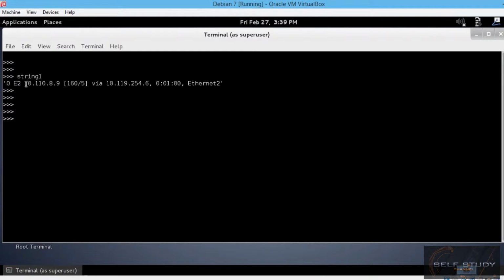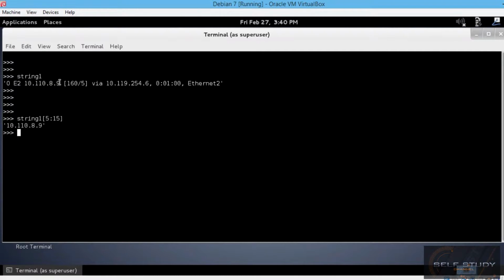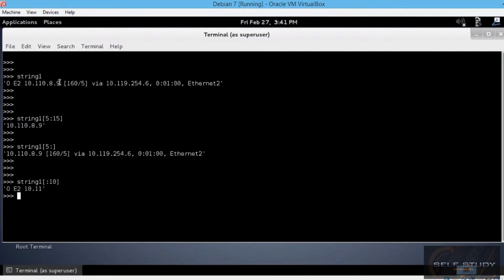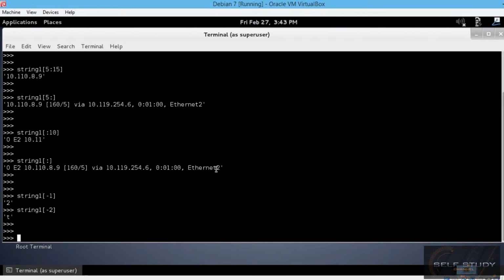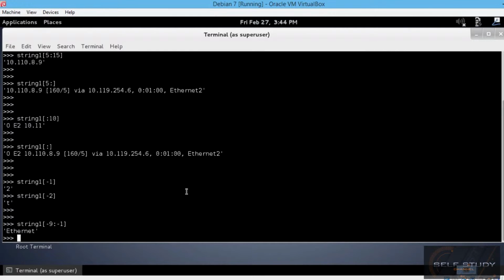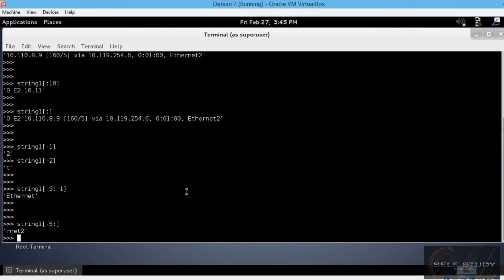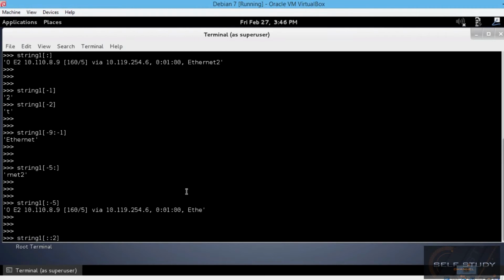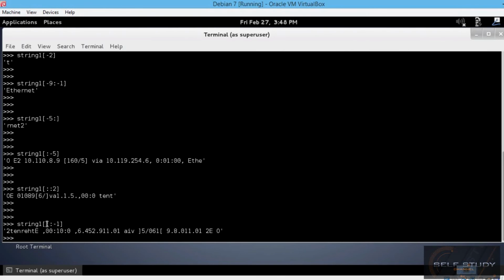Python for beginner 014 Python String slices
Part 14:Python String slices